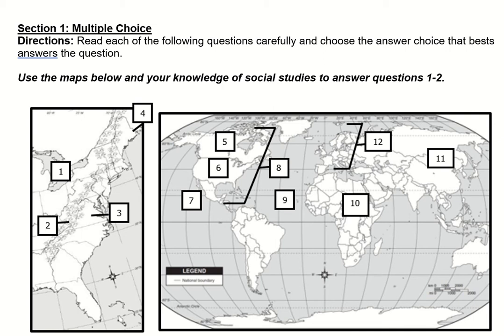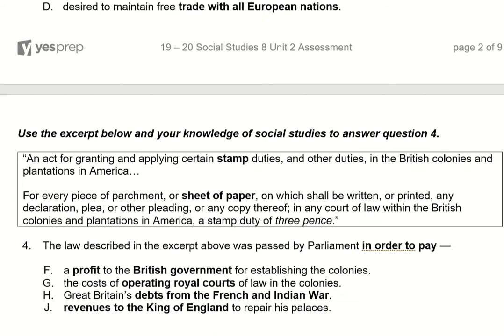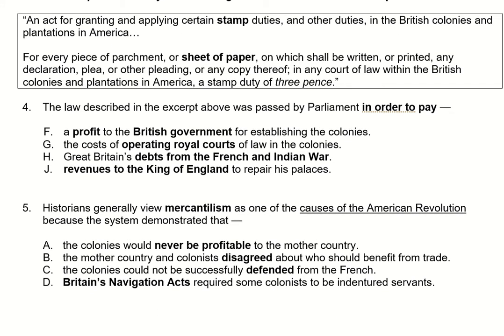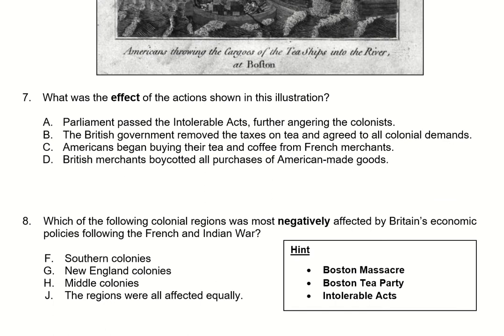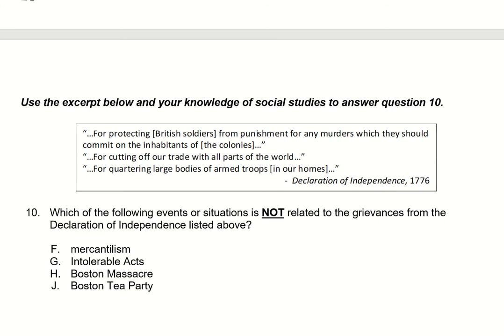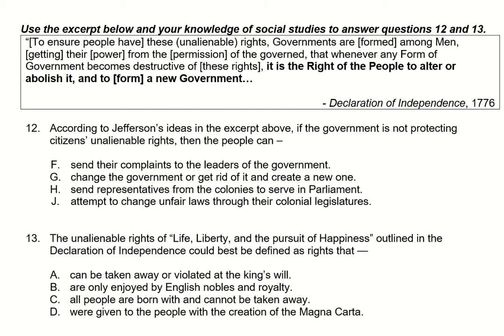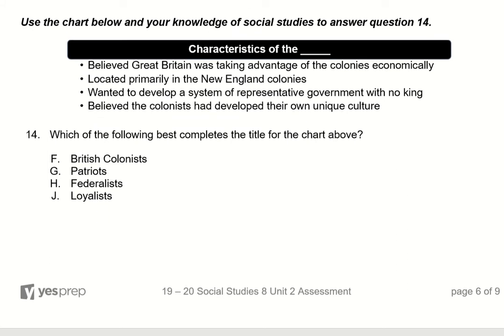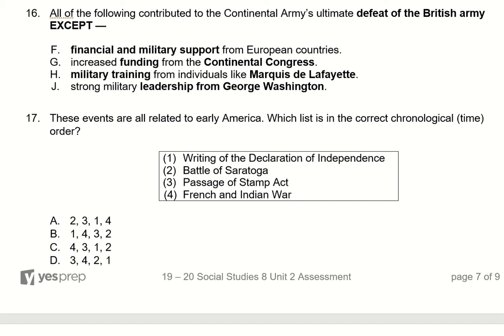SS8, Unit 2 ACC